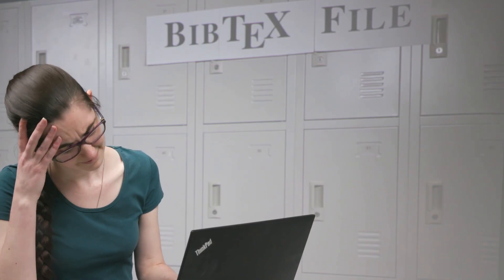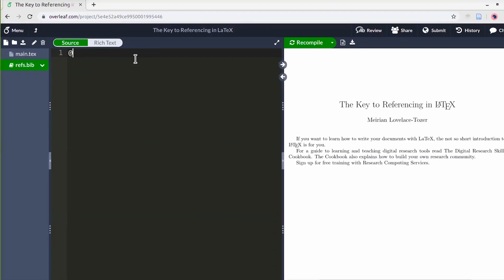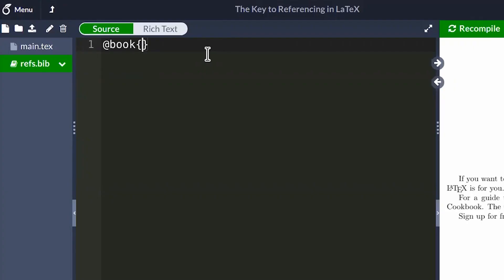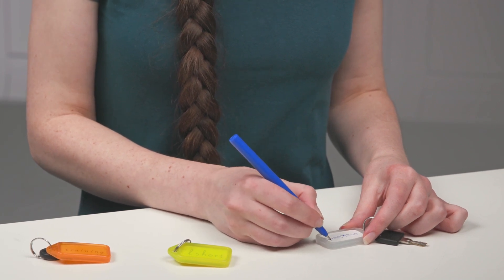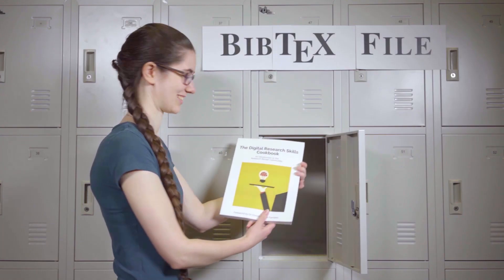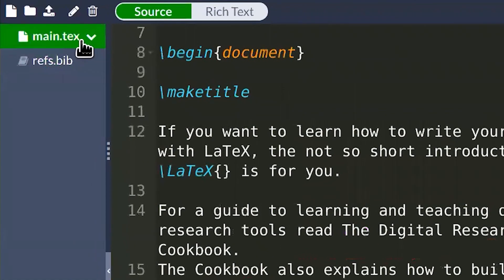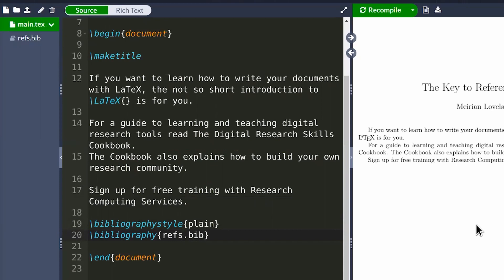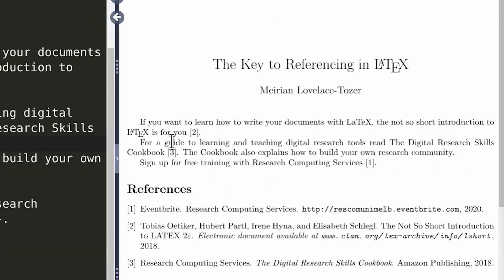The Key to Referencing in LaTeX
Workshop trainer- Meirian Lovelace-Tozer
This video was created using Overleaf, the online LaTeX editor:
Hammersley, J. (2012). Overleaf: LaTeX, Evolved.

- Produced by Sarah Fisher, Learning Environments Team, The University of Melbourne
- Digital Media Producer & Project Coordinator: Emma-Eve Haidar-Khalouf

Curated by Research Computing Services, The University of Melbourne